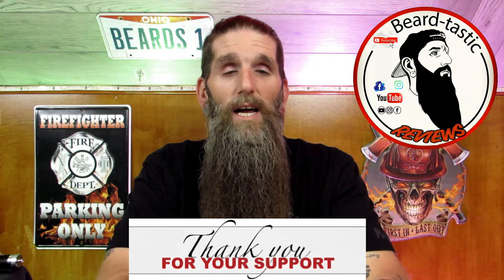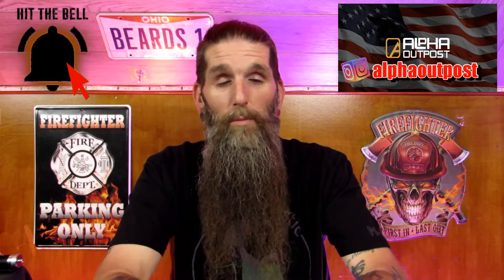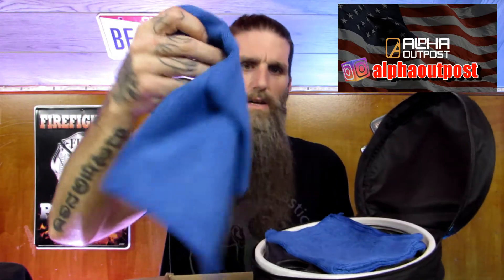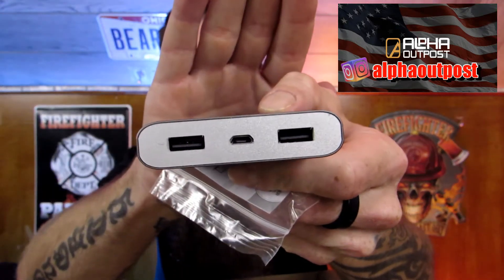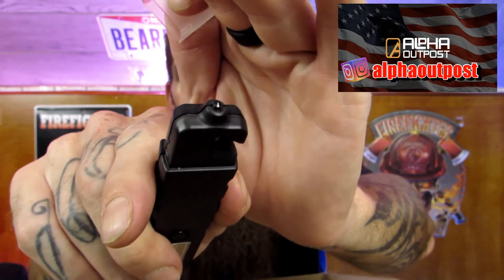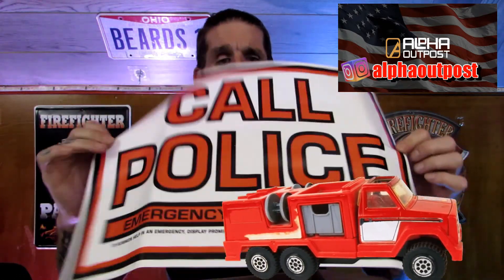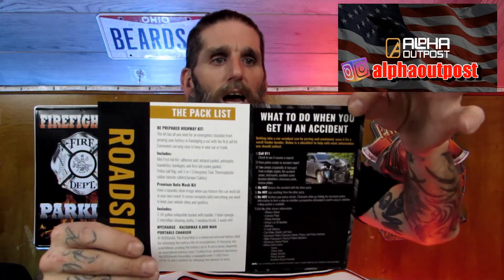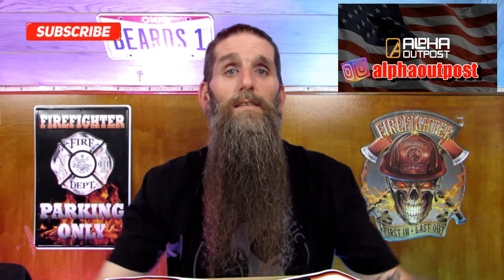Alpha Outpost UNBOXING| AUGUST 2020 Box | ROADSIDE |BeardTastic Reviews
BEARDTASTIC here!
   This review I go over a badass company that offers alot of awesomeness!  Alpha Outpost- probably one of the coolest monthly subscription boxes I have seen.  The products that come in them,are not cheap and will not be a product that you throw in your junk drawer or bottom of your tool chest.  Great for hunters,fishermen, campers, and all type of outdoorsman  type activities!   This is the August 2020  box.   Called "ROADSIDE", ANOTHER,fantastic box!

📍Main tripod
📍Camera Tripod
💻Editing Software
💡Studio Light Setup
💡LED color changing back lighting
💡NanoLeaf Canvas
💡Dimmable camera light